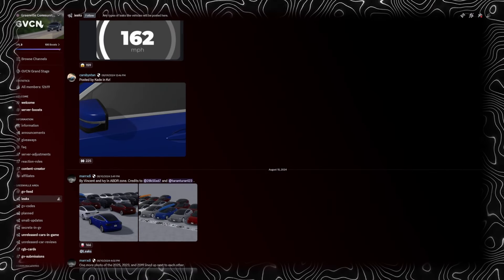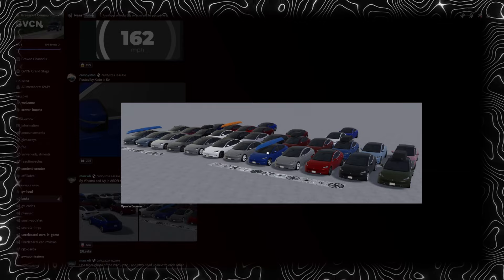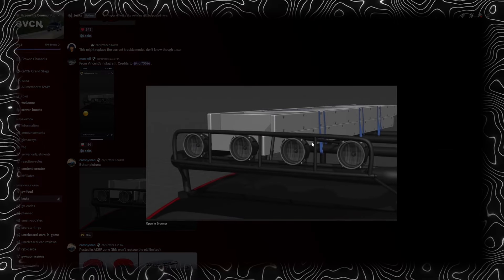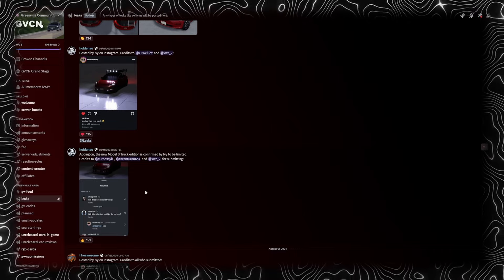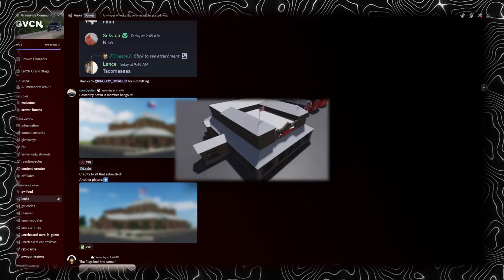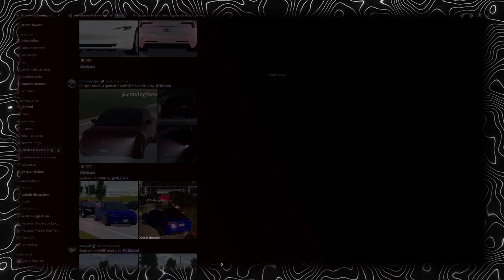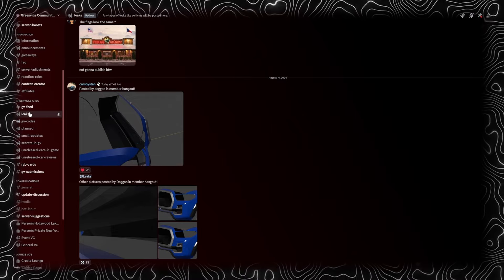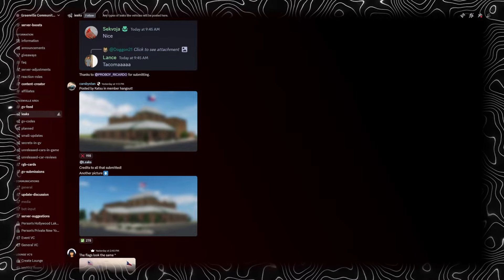NEW BUILDING COMING TO GREENVILLE! (Update Leaks) - Roblox Greenville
🎥Video Info:🎥
• Recording: OBS Studio
• Editor: Davinci Resolve 18
• Thumbnails: Photopea